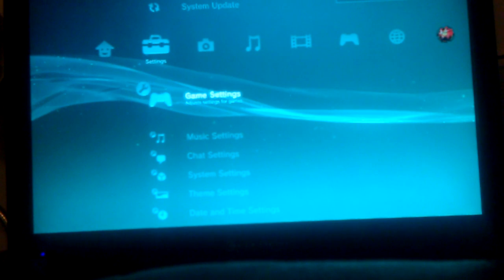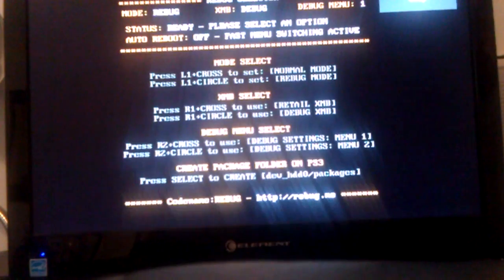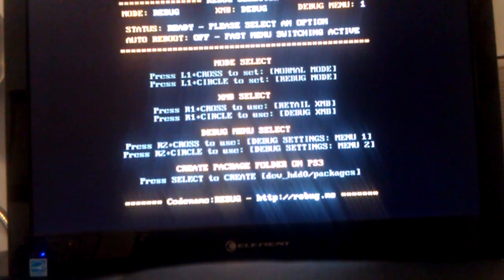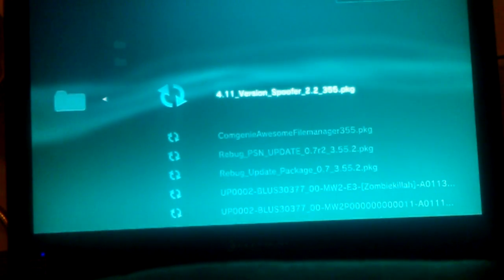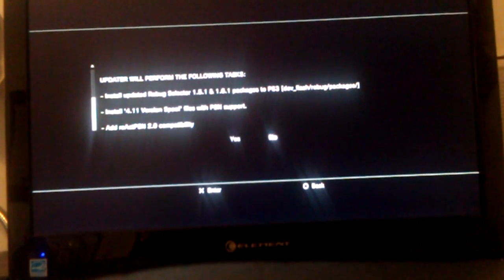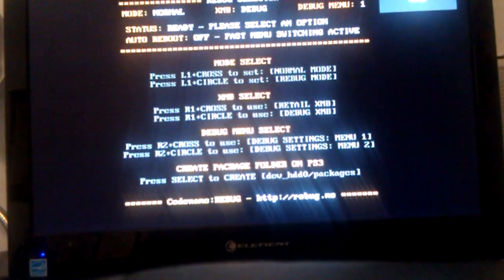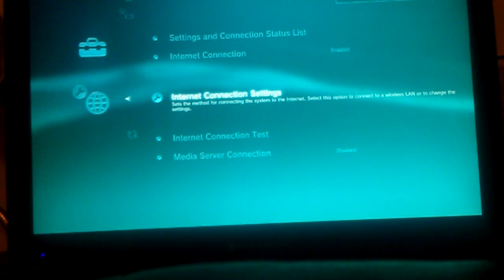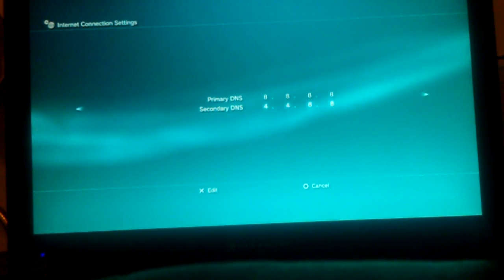How to Play on PSN with Rebug CFW (4.20 spoof)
IMPORTANT!!! THIS WON'T WORK ANYMORE BECAUSE SONY MADE THE 4.21 SYSTEM UPDATE REQUIRED, LOOKING FOR A NEW SPOOF I'll POST A NEW VIDEO WHEN I FIND AND TEST A WORKING ONE!

This is my very first tutorial so if there is anything I could do better next time just tell me!

This is just a quick tutorial on how to play on PSN with the Rebug 3.55.2 CFW with a 4.20 spoof without a data transfer.

If you need any help getting on Rebug just message me and read the "more about me" on my channel.